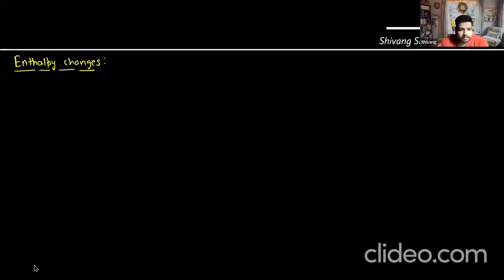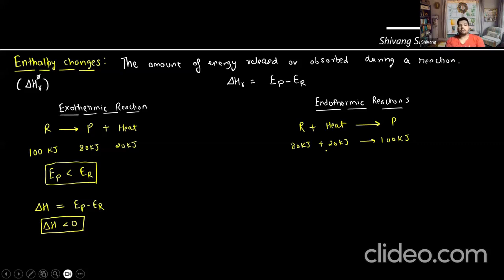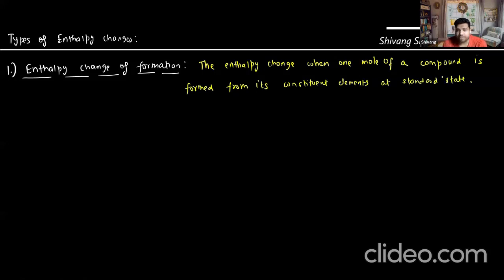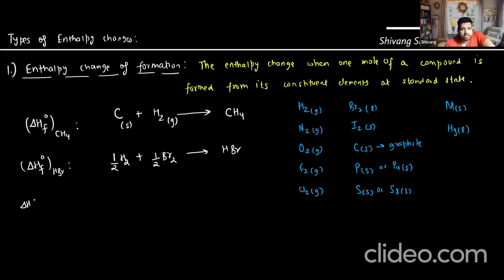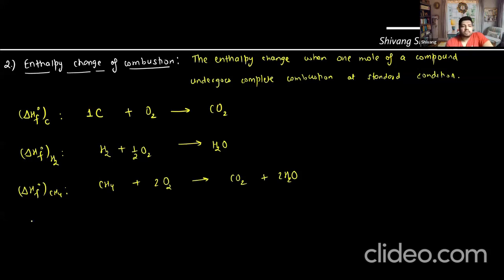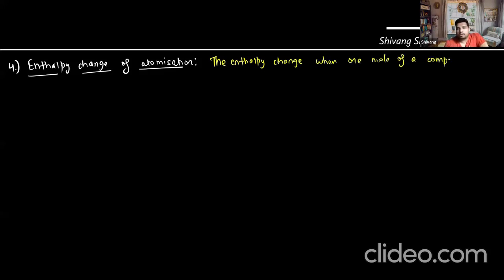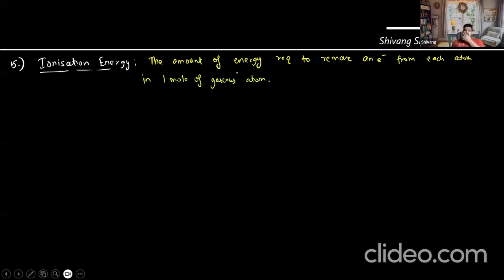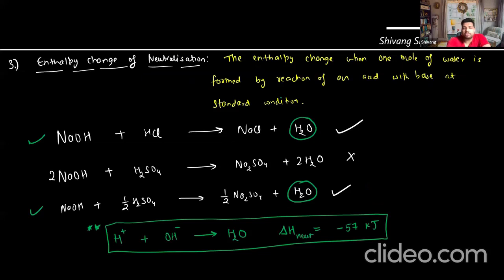Enthalpy Changes Explained | Formation, Combustion, Neutralization, Atomization | IBDP & AS/A Level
Master Enthalpy Changes in this comprehensive Energetics lesson designed for IBDP and AS/A Level Chemistry students.

In this video, you'll learn:

✅ Standard enthalpy change (ΔH°)
✅ Enthalpy of Formation
✅ Enthalpy of Combustion
✅ Enthalpy of Neutralization
✅ Enthalpy of Atomization
✅ Ionization Energy
✅ Electron Affinity

This lesson builds a strong foundation for solving Thermochemistry questions in exams.

📚 Suitable for:

IBDP Chemistry SL & HL
Cambridge AS & A Level Chemistry